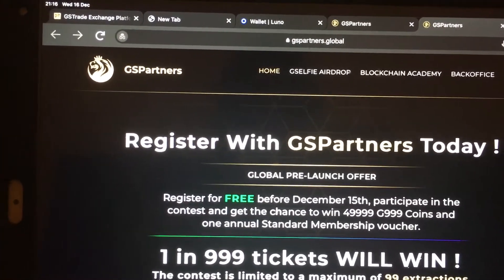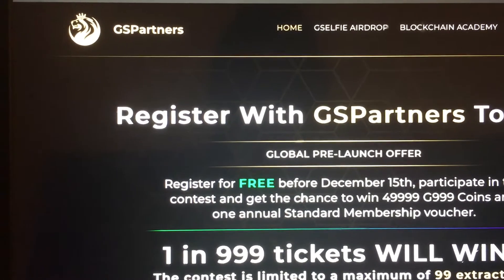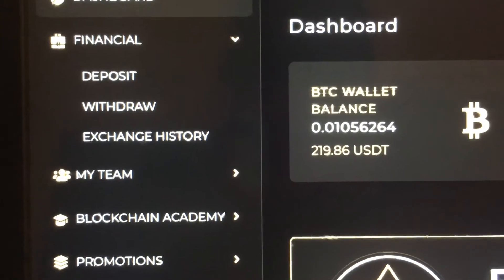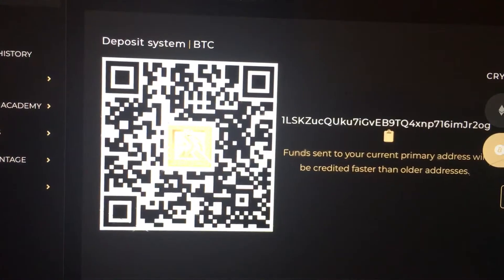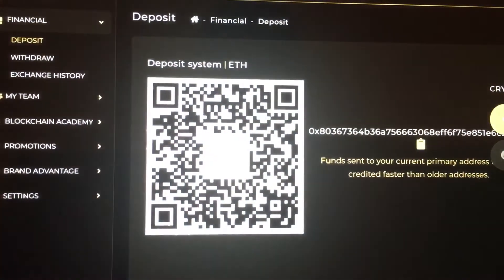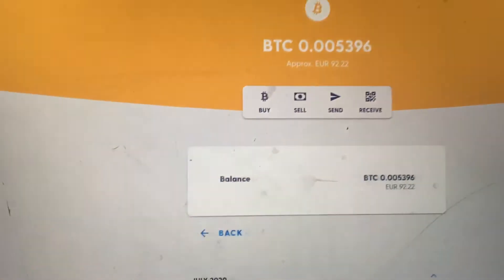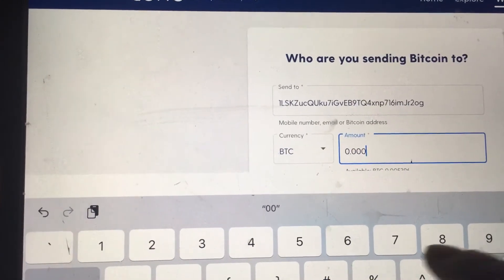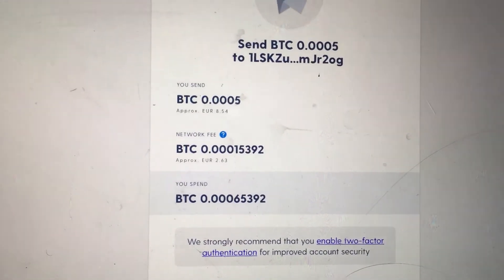HOW TO DEPOSIT BITCOIN INTO GSPARTNER.GLOBAL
HOW TO DEPOSIT BITCOIN FROM YOUR BITCOIN WALLET TO GSPARTNERS